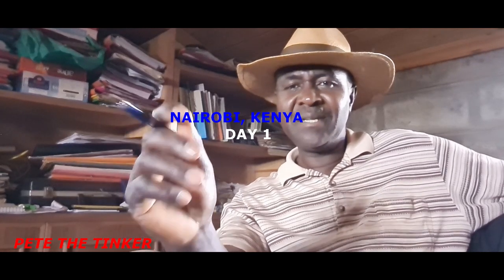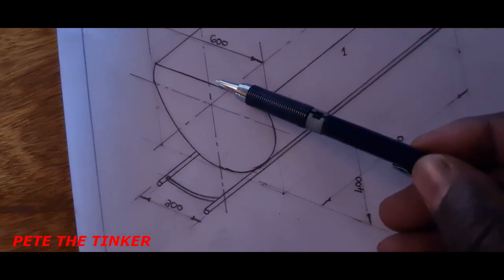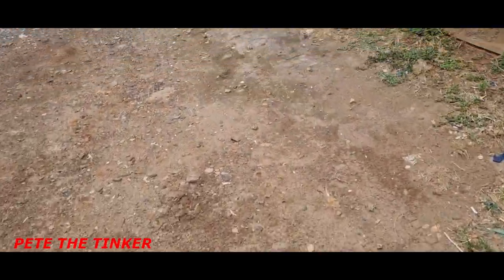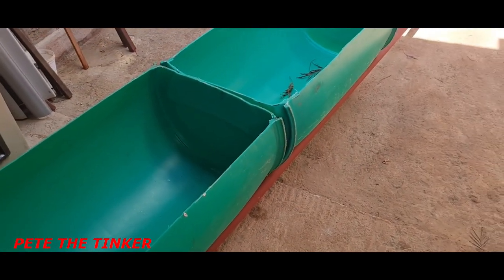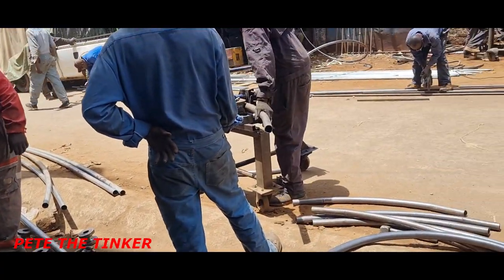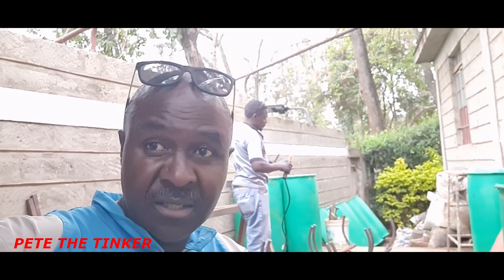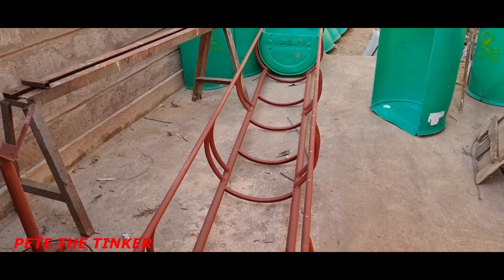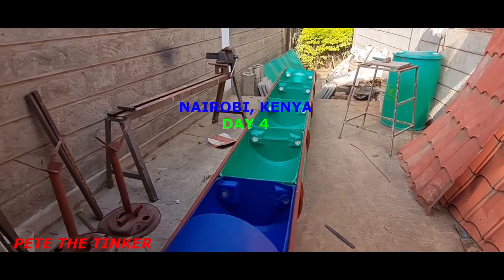PART ONE - COW SHED PROJECT: Making Feeding Troughs using Plastic Drums in Kenya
I show here how I used plastic drums to fabricate feeding troughs for my cowshed